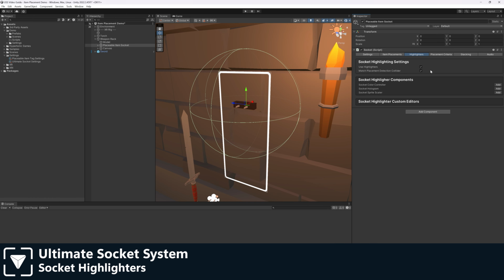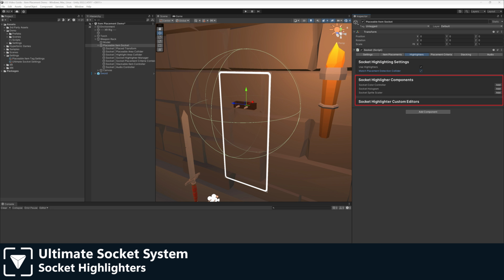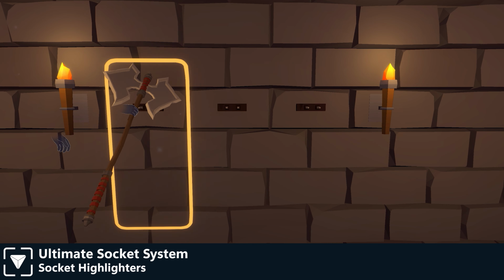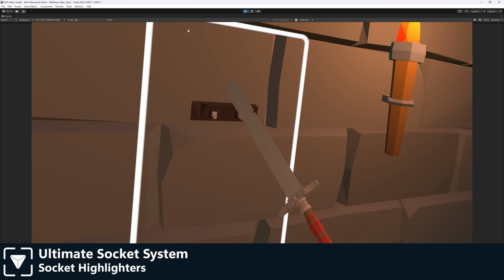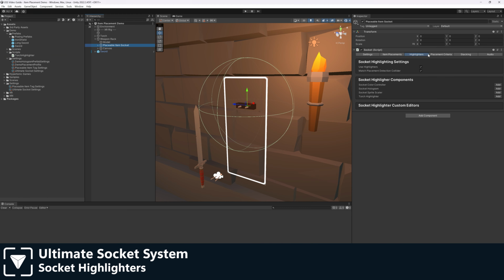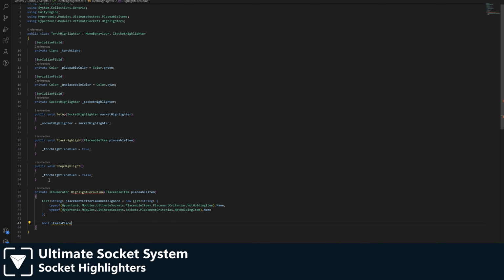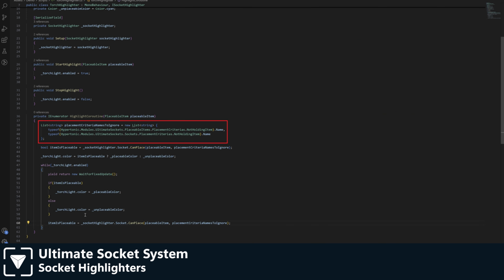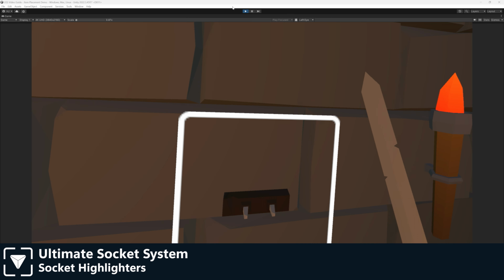Ultimate Socket System | Highlighter Guide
This video teaches you how to configure highlighters in the Ultimate Socket System.

The models used in this video are to demonstrate the asset and are not included as part of the Ultimate Socket System.